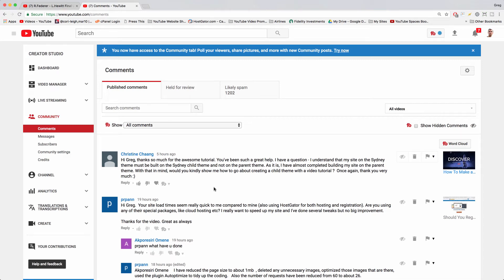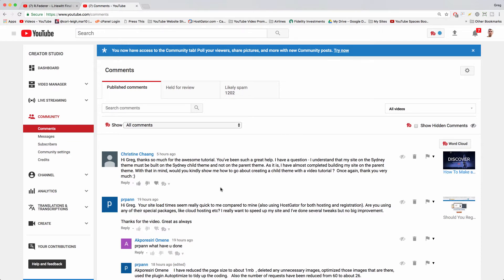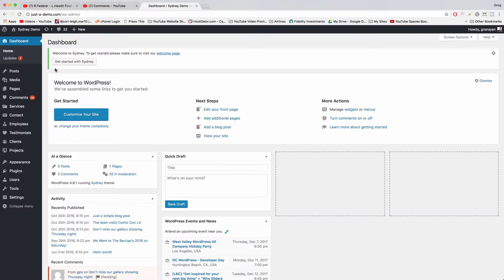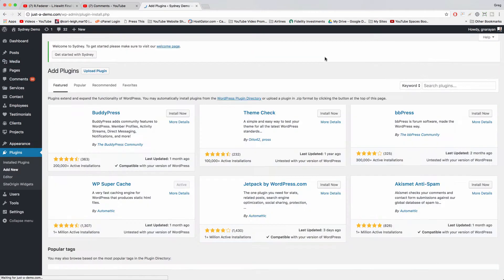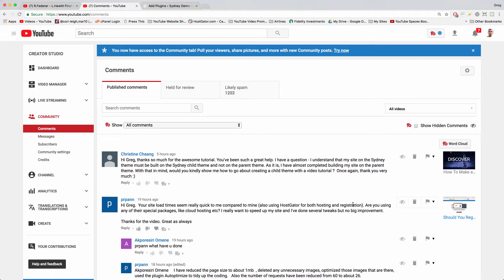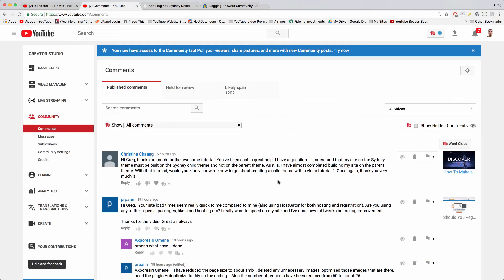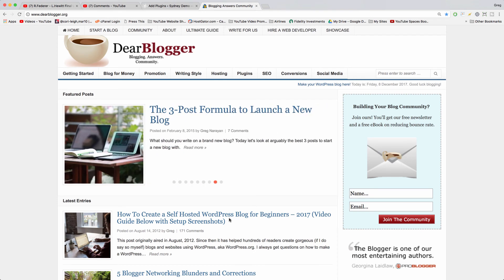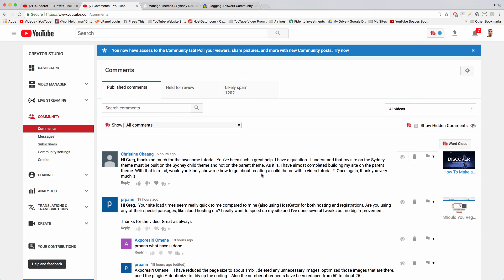WordPress Child Themes vs Custom CSS Modify Parent Theme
So you want to modify the parent theme, do you use a child theme or a custom css window? When and why should you install a child theme or not? How to best edit the style.css file? Answers here, enjoy!